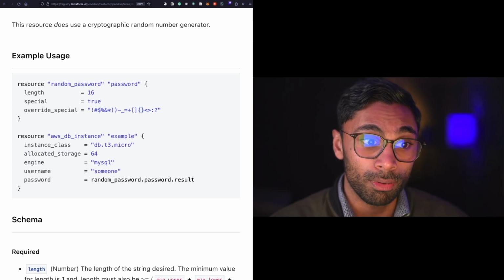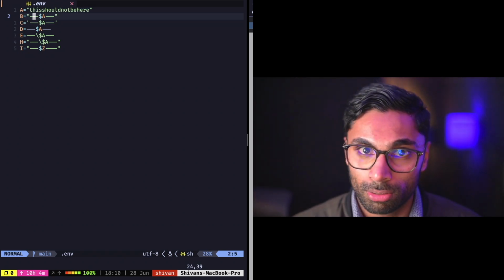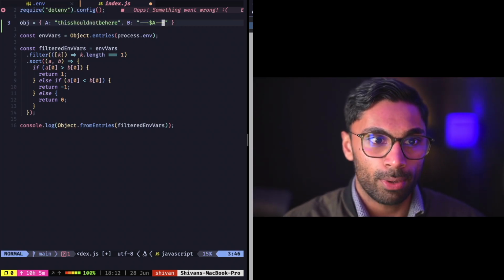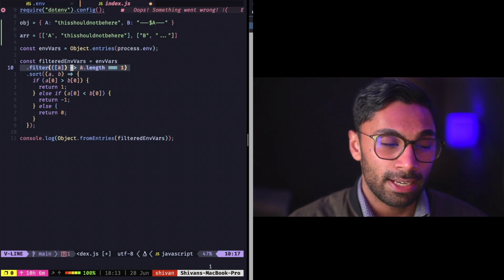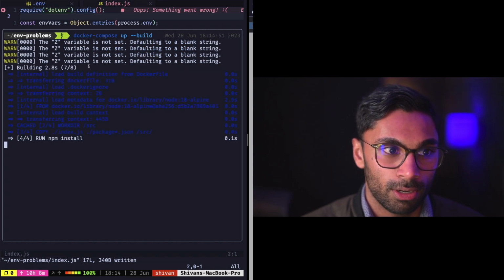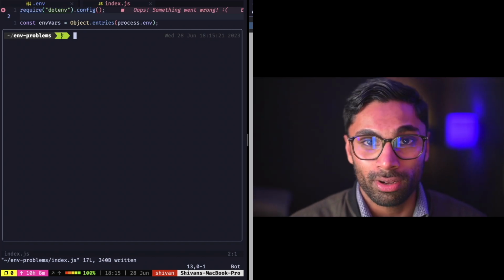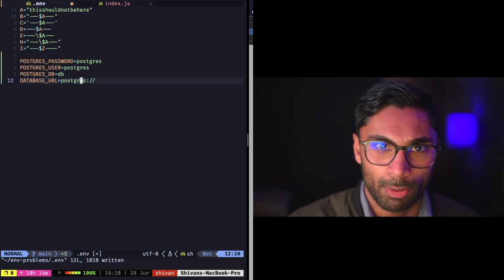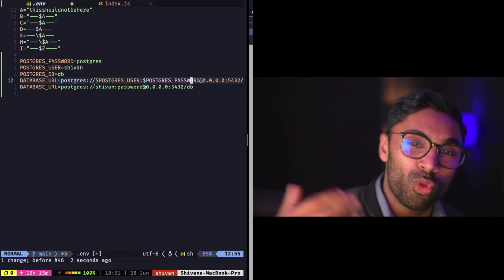Don't Make This Mistake With Environment Variables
Stay focused and talk soon.

My name is Shivan Sivakumaran. I am an Optometrist working in New Zealand for over 5 years. I make videos about life and optometry.